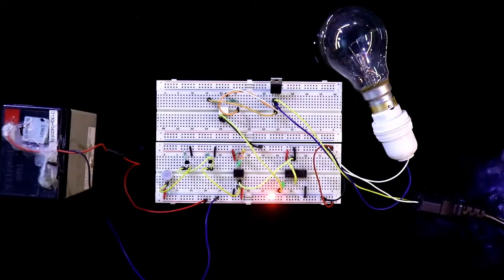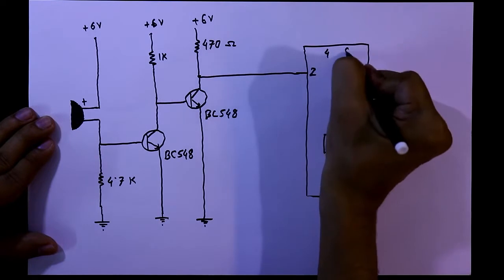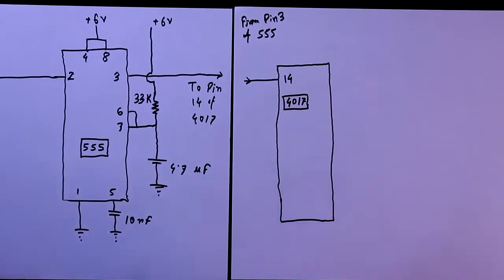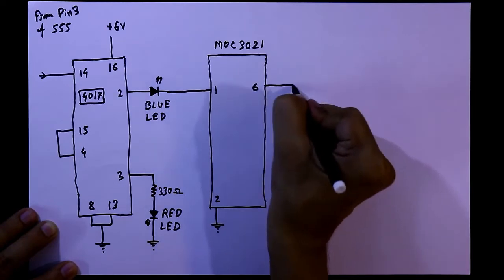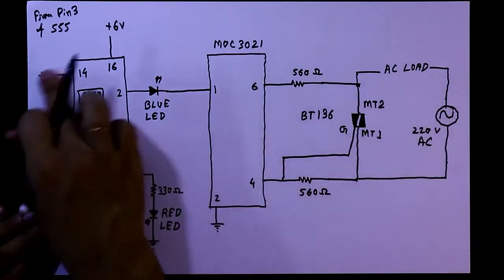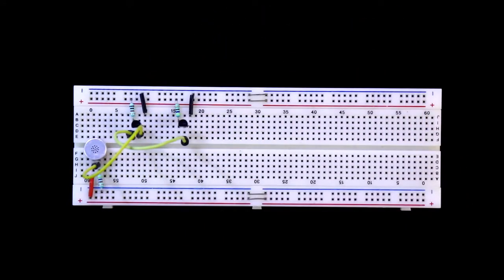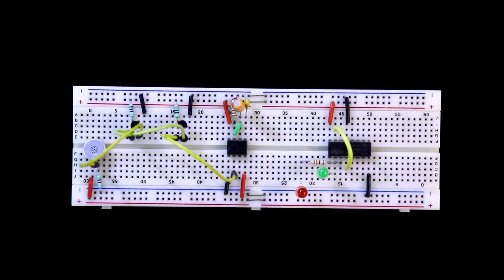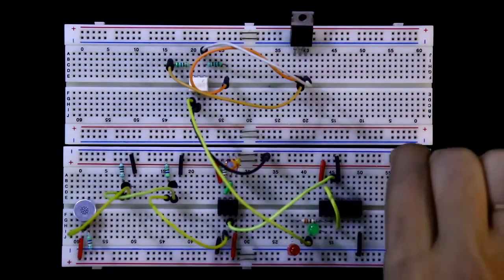Clap controlled high voltage 100 watt AC load with optocoupler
In this video, Clap controlled high voltage 100 watt AC load with optocoupler, I've explained how to make a clap circuit to control a high voltage AC Load without relay. Here, I've used optocoupler to isolate high voltage from the low voltage circuit.

Required Components:

IC:                       NE555 x 1
                            CD4017 x 1
                            MOC3021 x 1

Resistors:          330 Ohm
                            1 K Ohm
                            4.7 Ohm
                            470 Ohm
                            560 Ohm

Capacitors:        4.7 uF
                            10 nF

Diode:                 LEDs x 2

Miscellaneous: Microphone x 1
                             BT136 (TRIAC)
                             BC548 (NPN transistor)